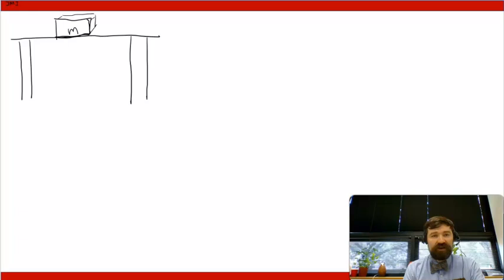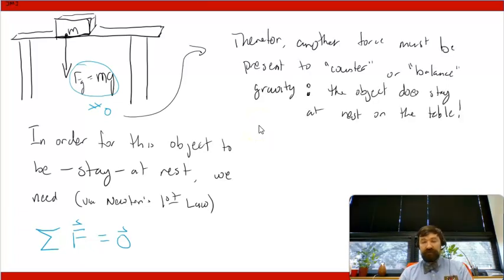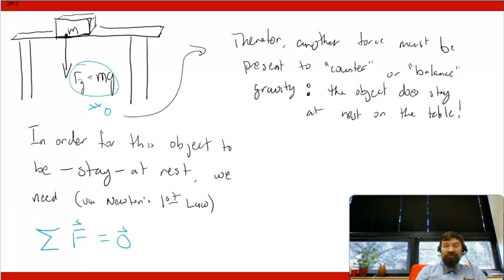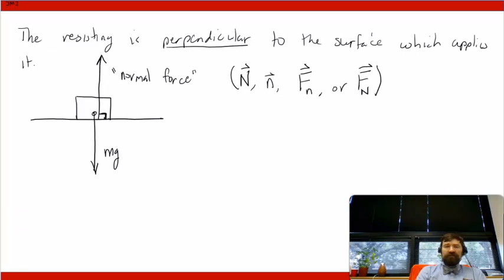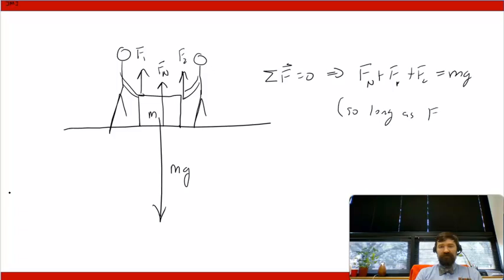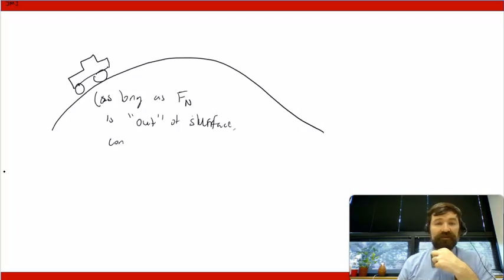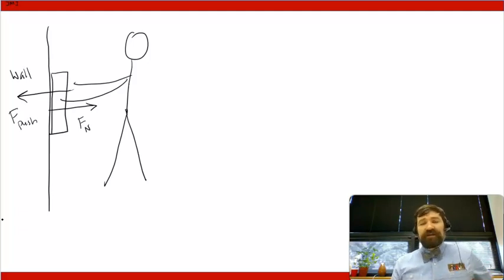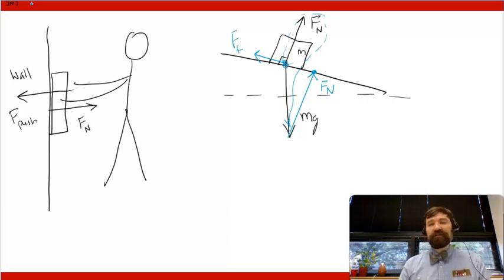The Normal Force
Introductory Algebra-based physics discussion--mostly qualitative--about the normal force.